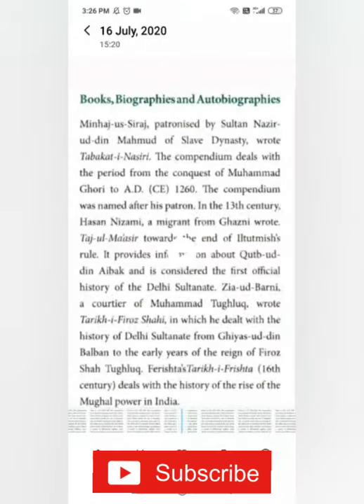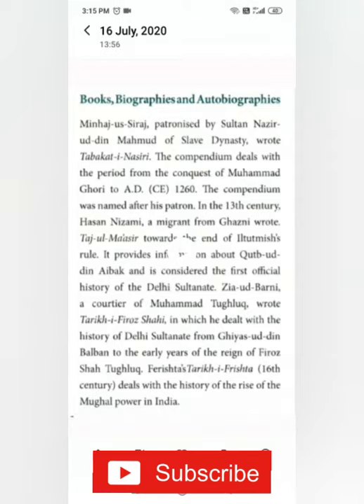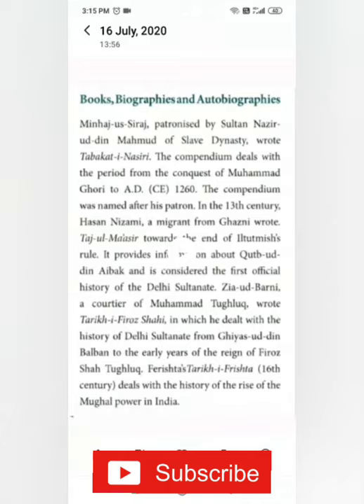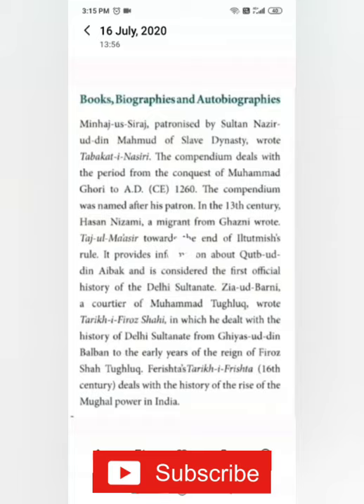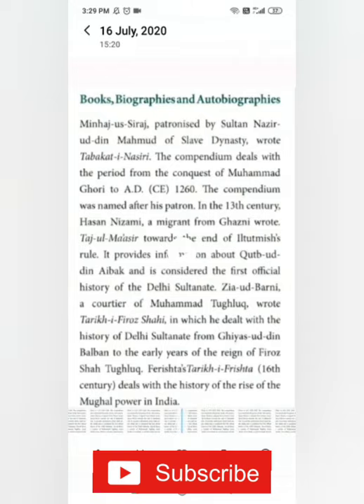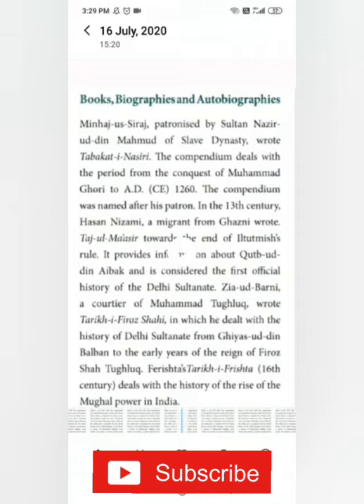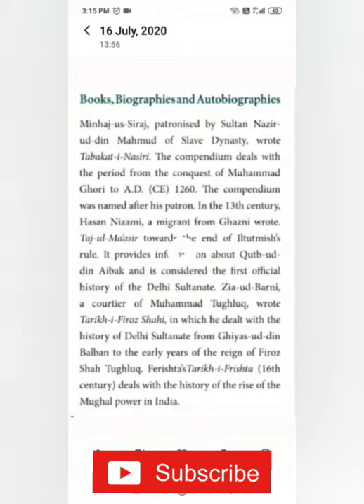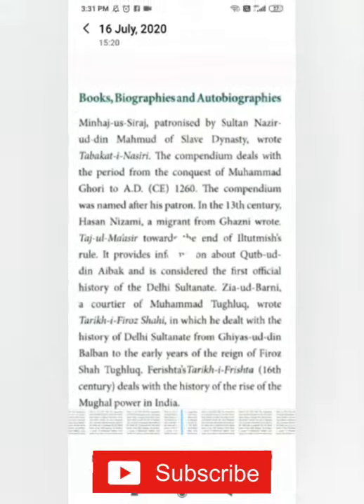7th STD Social Science